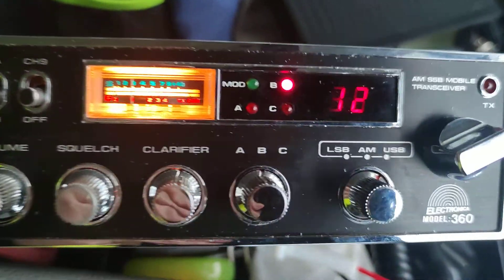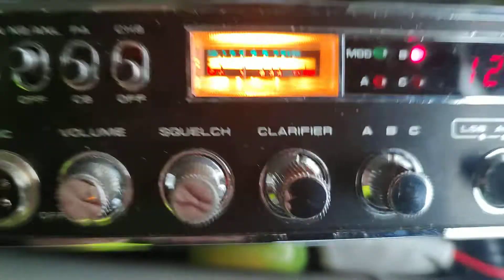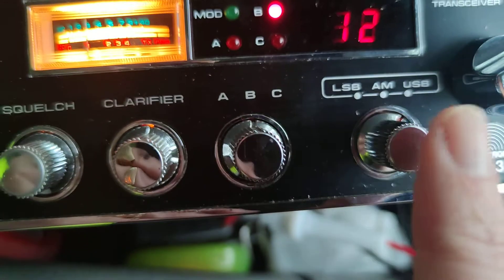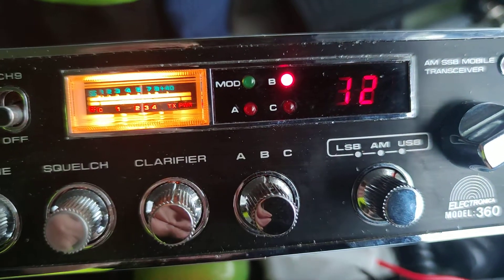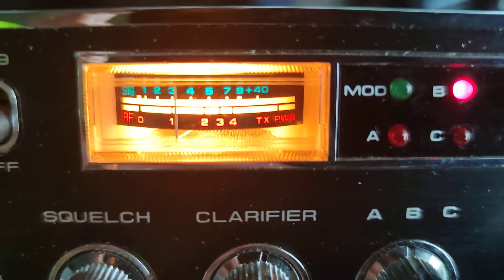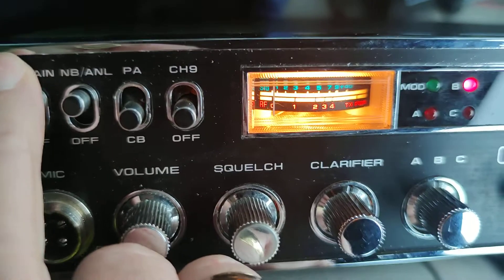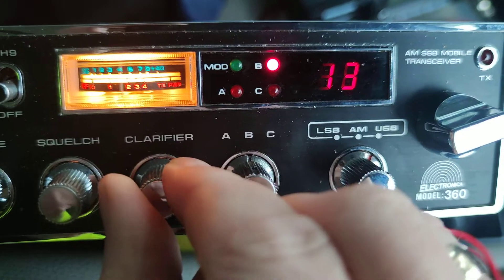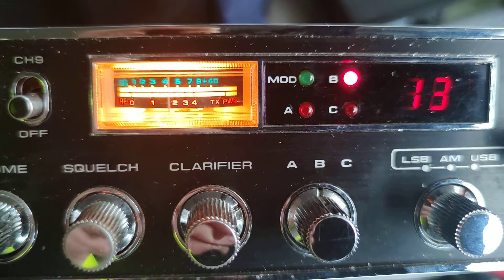Electronia 360 am/ SSB CB radio